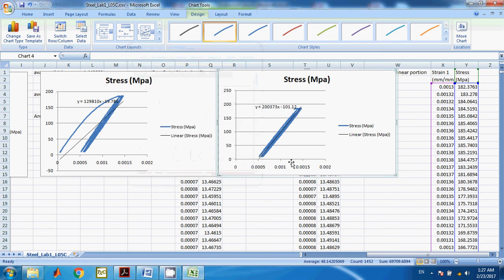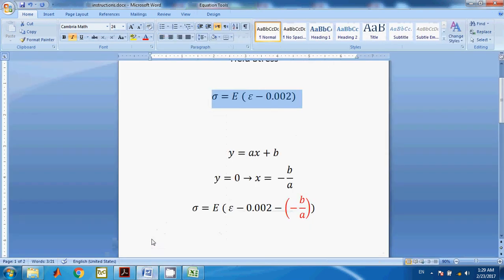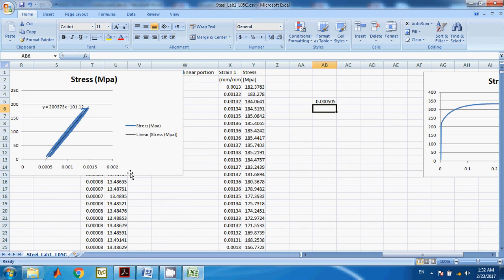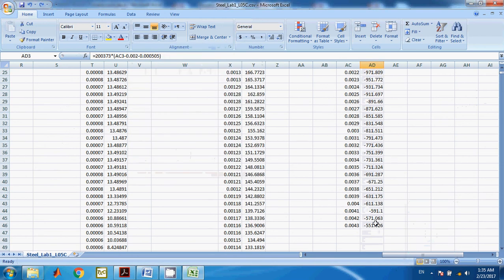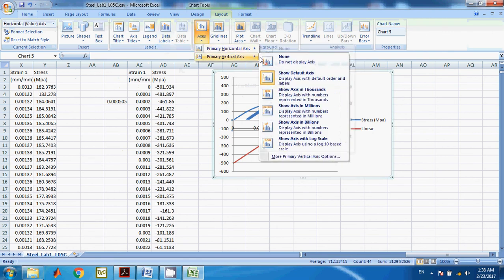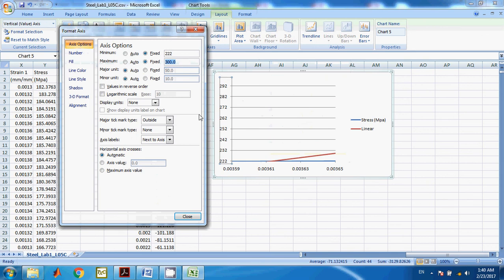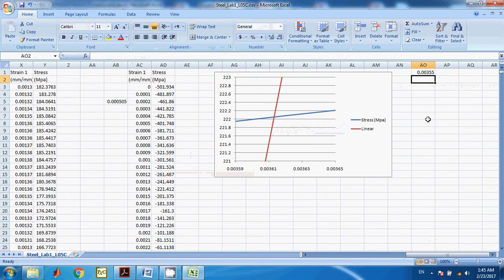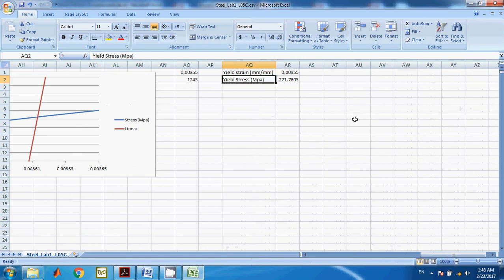SMU ME/CEE 2140 Clip 3 Yield Stress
In this video, you will learn how to find the yield stress from tension test data.